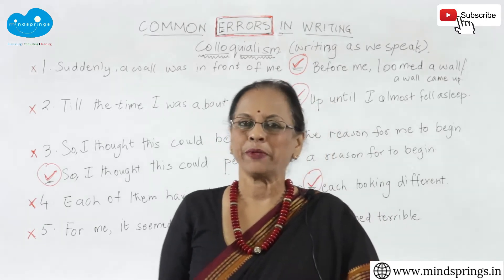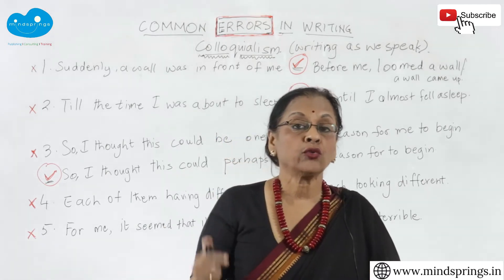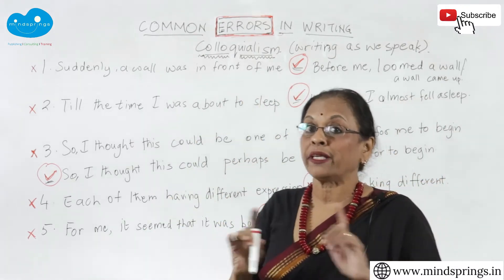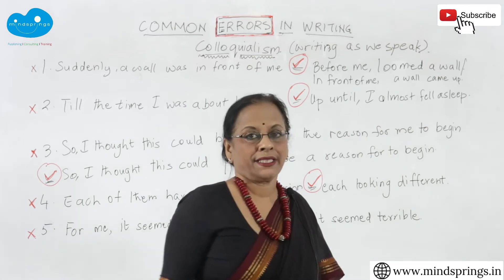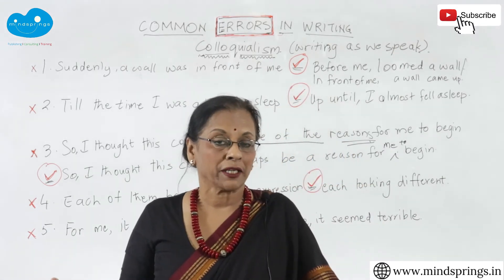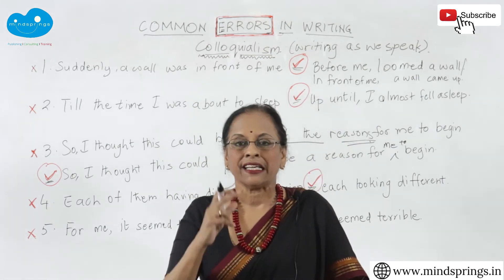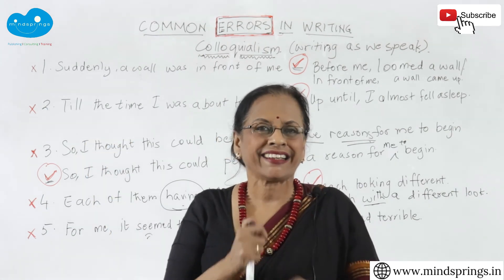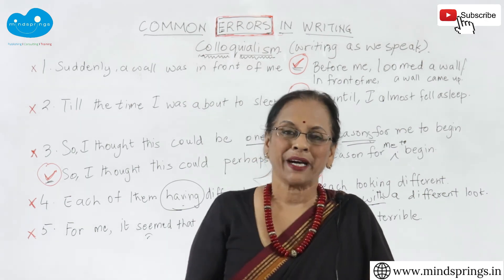Common Errors in Writing | Improve writing skills | Catching colloquialism / Writing with Ease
Here we do 5 most common errors in colloquialism that teachers moan about, and show you how to correct them. If you correct these, your English will sound better, and you will be impressive. You will write better and get better marks.

Listen intently, find your colloquialisms and correct them in speech first. Correct your faulty structures before they become terrible habits.Thoroughly explained.